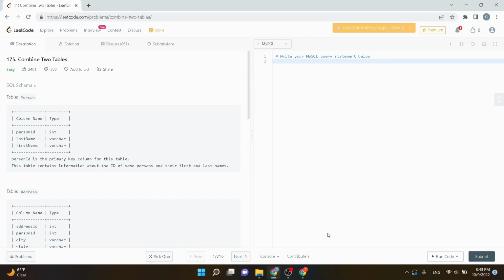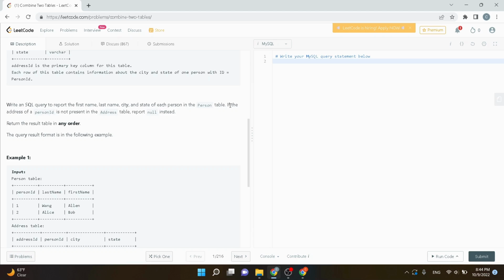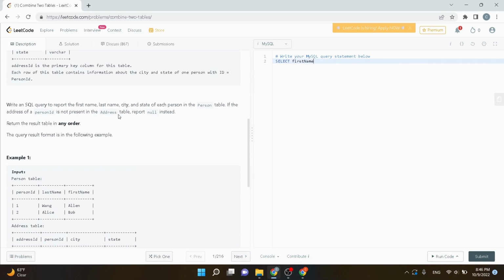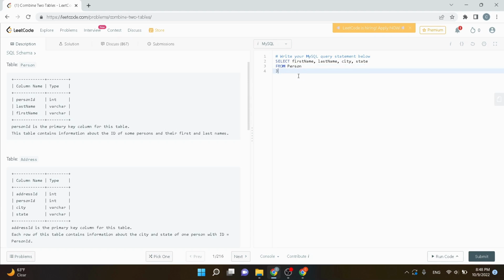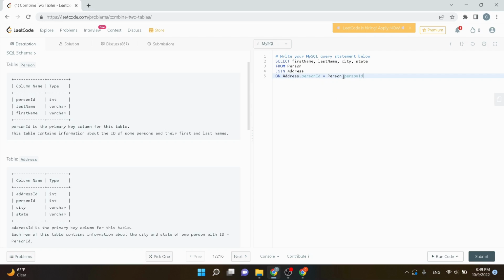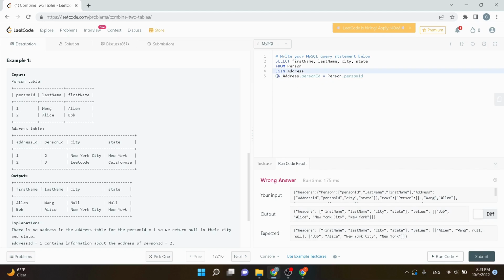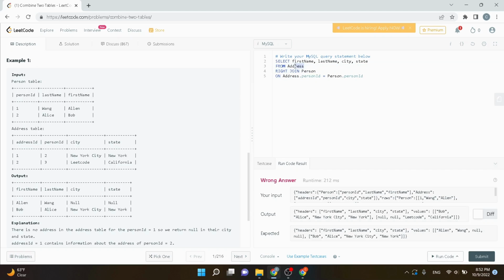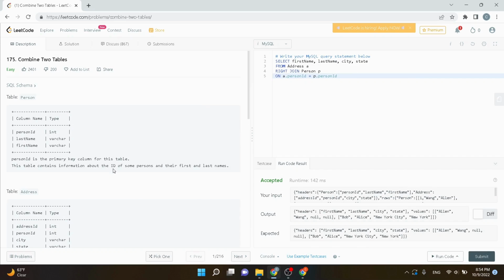MySQL Joins - Leetcode #175 - Combine Two Tables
Through this video you will have a good introduction to joins in MySQL. You will also gain an introduction to renaming tables and how to approach problems in SQL.